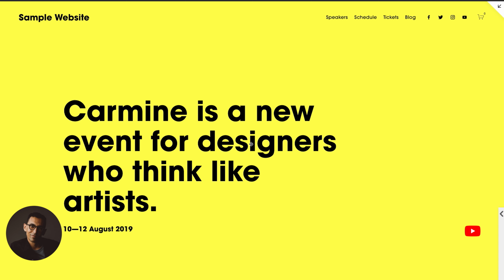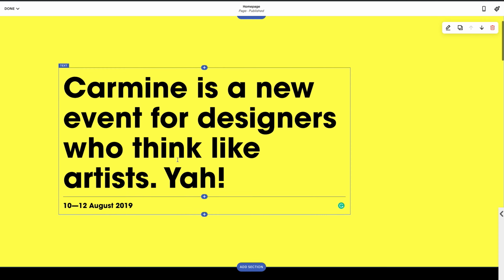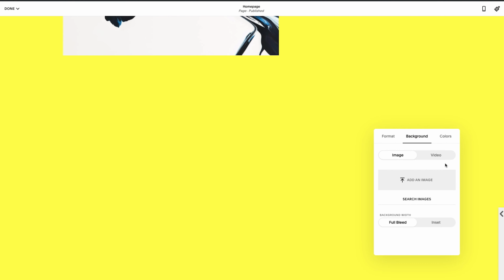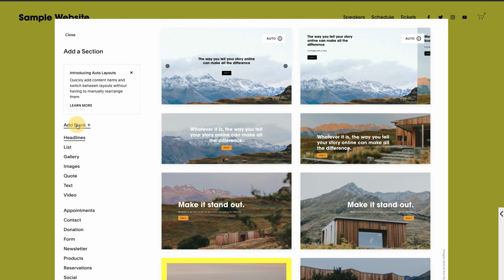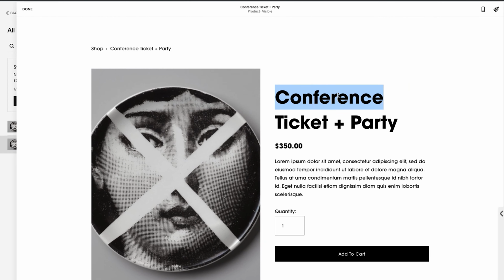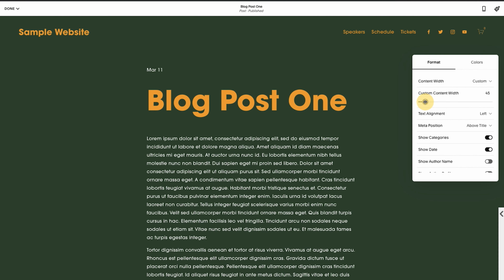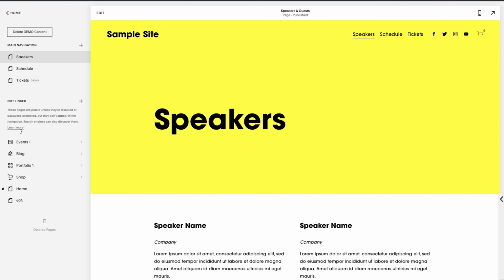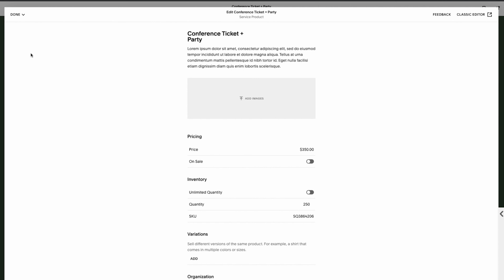Pro Editing in 12 Minutes: (2021 Squarespace Speed Course)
Learn to edit like a pro Squarespace User in 12 Minutes! After working on 1000+ sites, these are the tips and tricks that I use to speed up my design process! Squarespace and web-design are LARGE topics, so please let me know if there are other videos that I can make for you.

Timestamps:
00:00 - Intro
00:15 - Backend
02:25 - How to Add Section
04:02 - Edit A Page
04:45 - Edit a Shop
06:33 - Edit Product Section
07:58 - How to Edit a Blog
09:09 - Edit the Home Page
10:26 - Edit Product
10:57 - Edit a Portfolio, Blog Post, Event
11:39 - Edit a Shop
12:05 - Outro